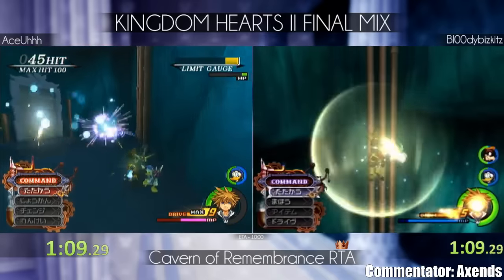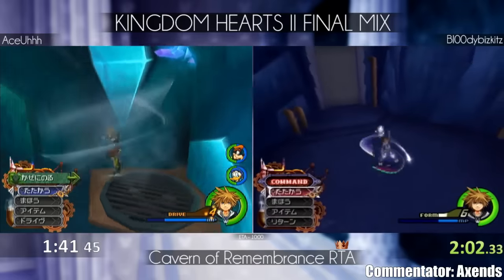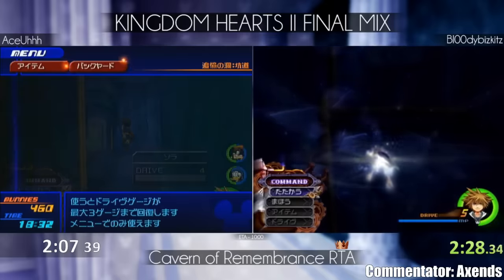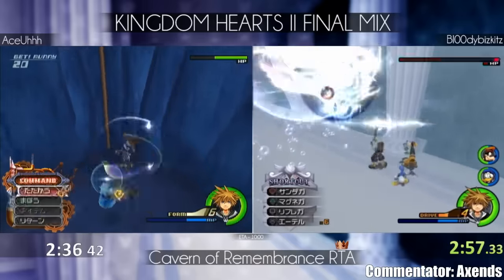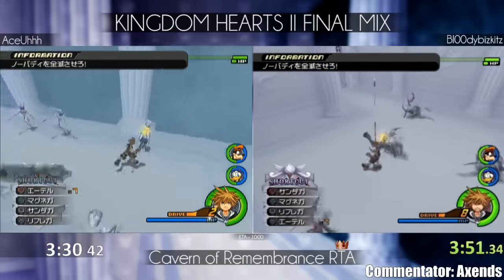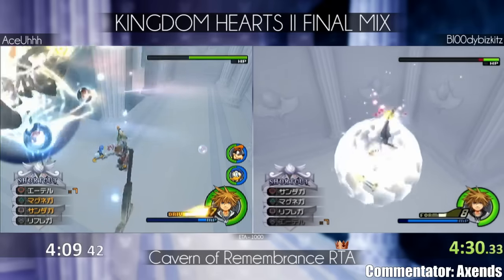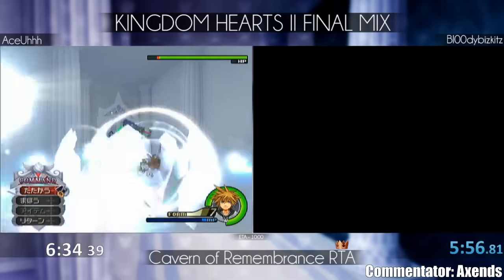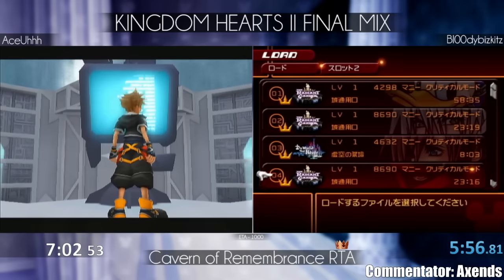2017 Kingdom Hearts Marathon: KH2 FM CoR Level 1 Race by Aceuhhh_ and Bl00dyBizkitz